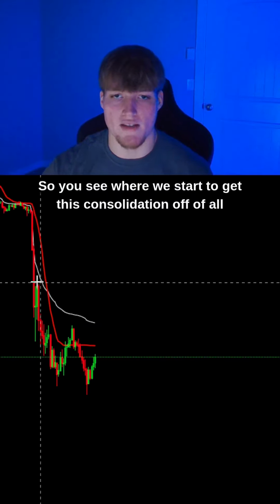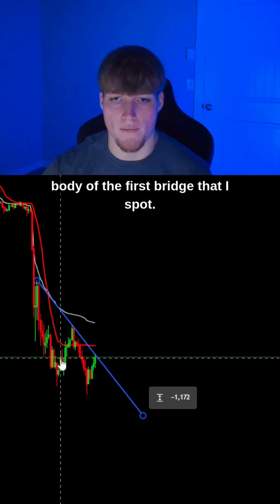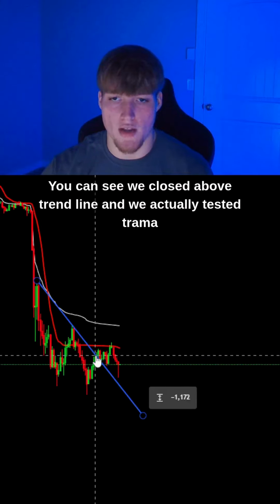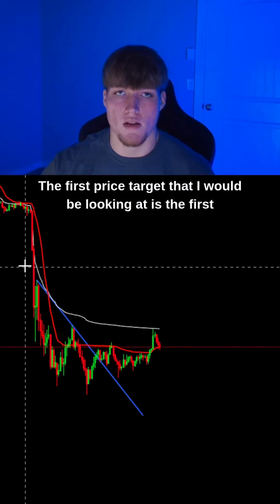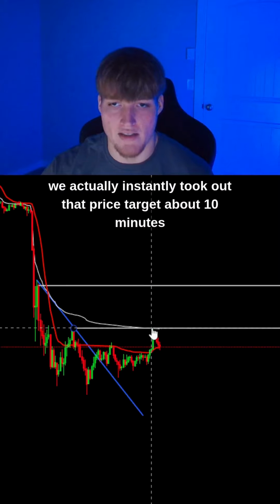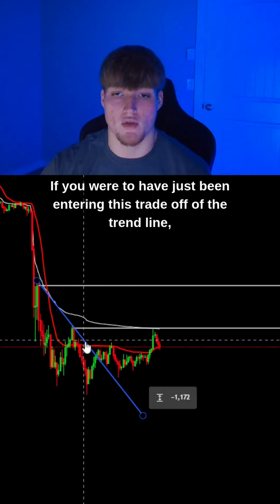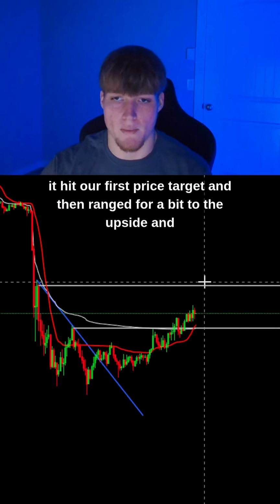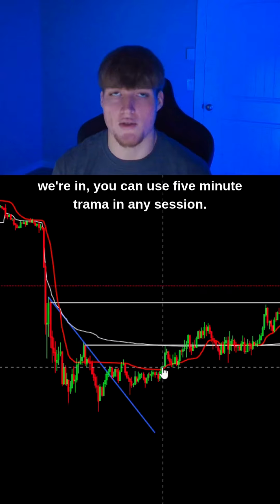This is the most powerful indicator that I've ever used by far.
Comment "BTB" below and i'll DM you a free PDF of my strategy checklist.